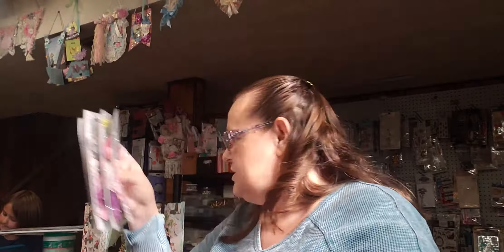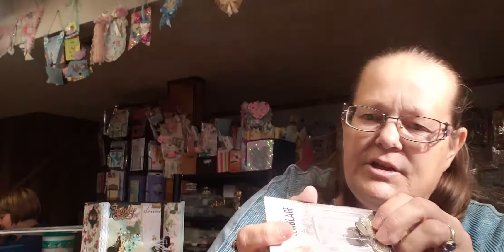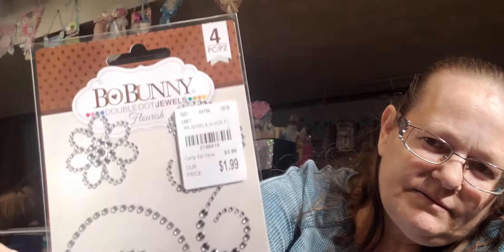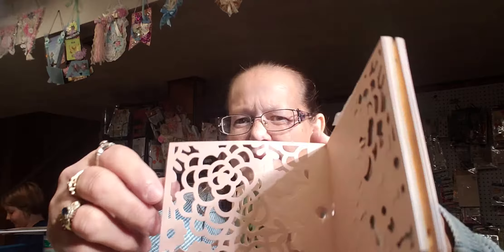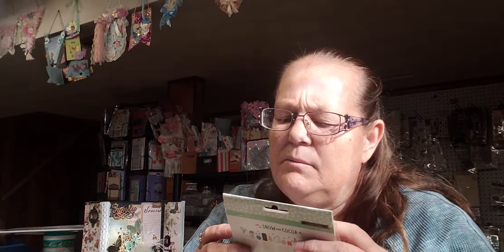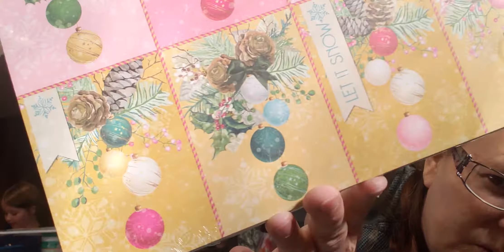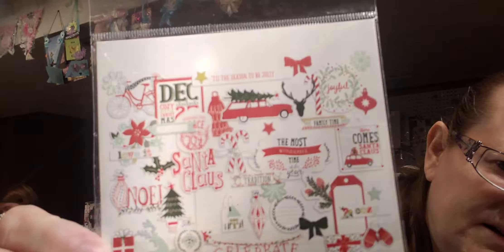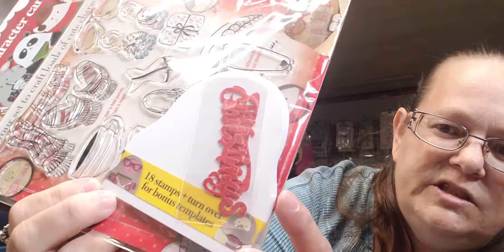HAUL TUES MORNING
THIS WAS THE COLUMBUS OHIO STORE IT WAS HUGE AND I HAD A TON OF FUN. MAY TAKE A DAY TRIP SOME TIME AND GO BACK DOWN THERE.